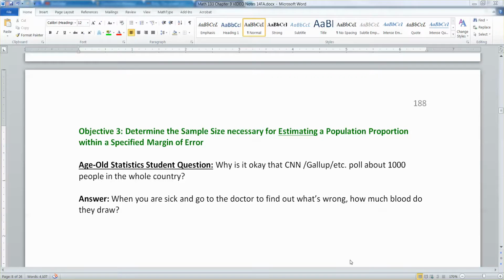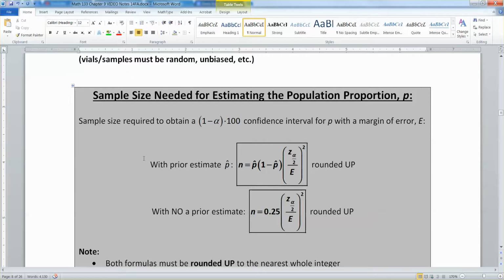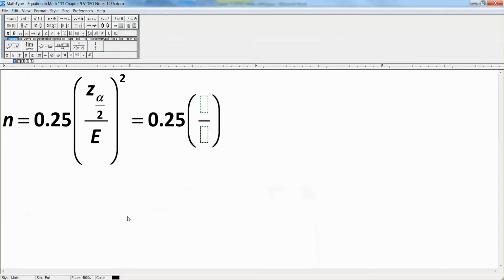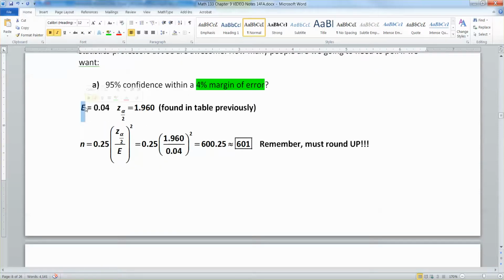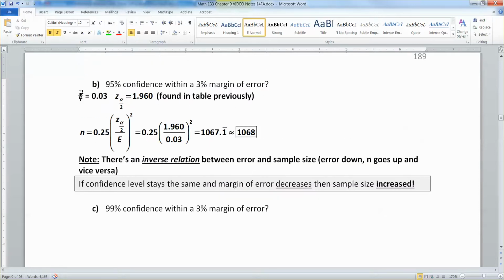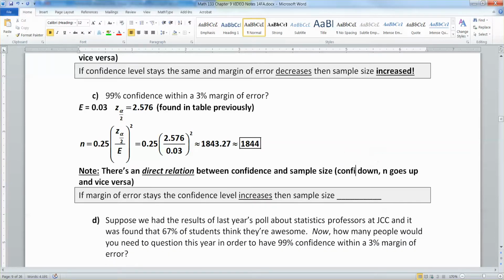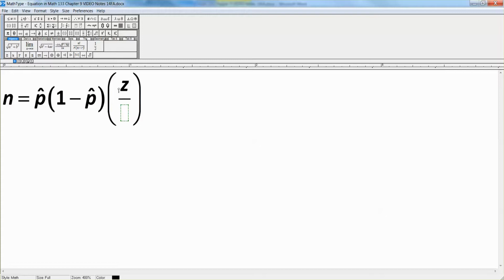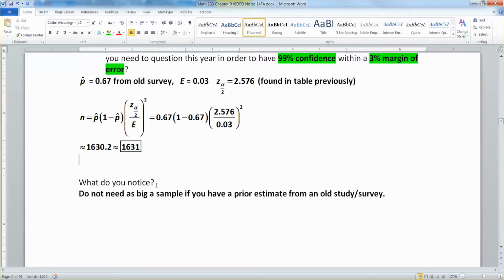9.1 - Part 8 of 9 - Math 133 Lectures FA14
Covers:
Finding the appropriate sample size to estimate a single population proportion